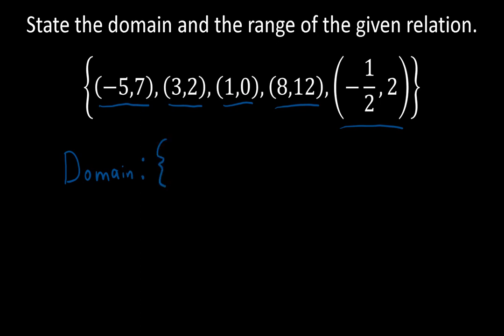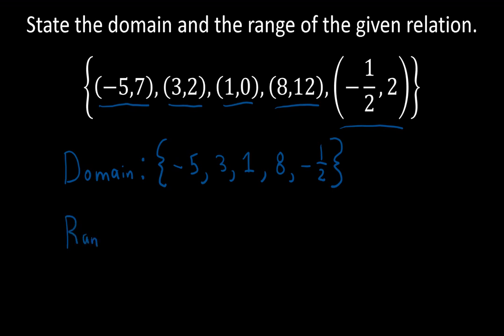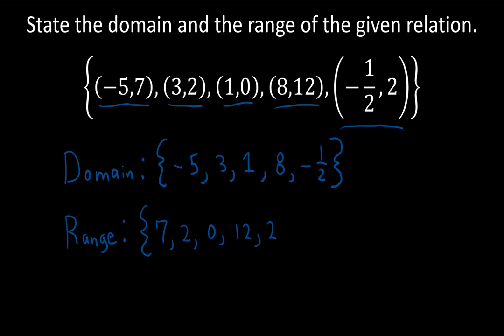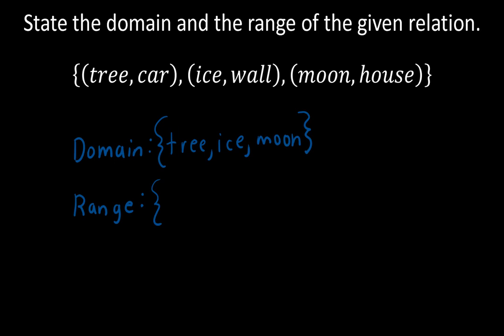Domain and Range of a Relation